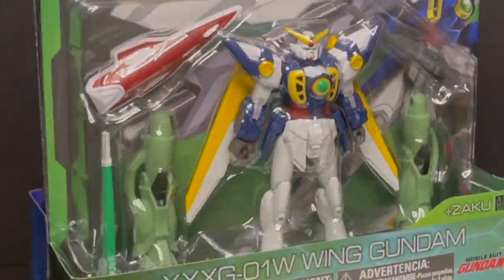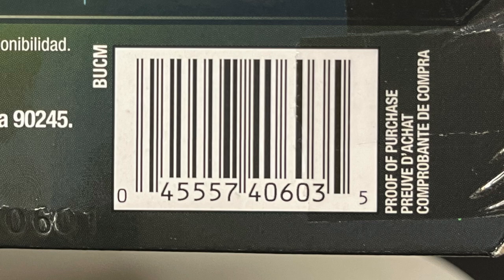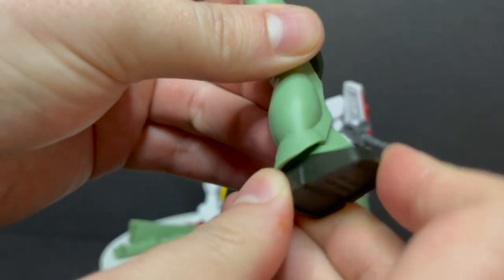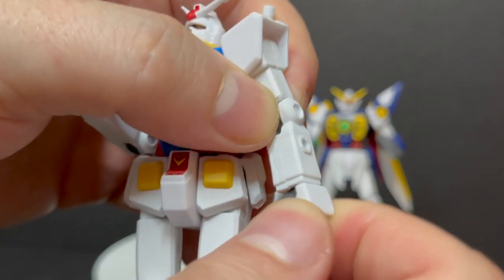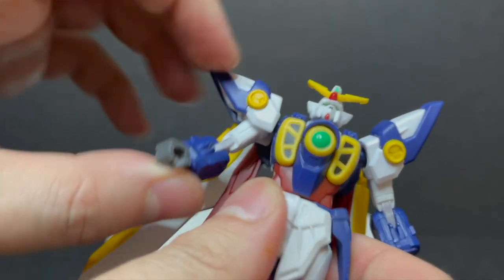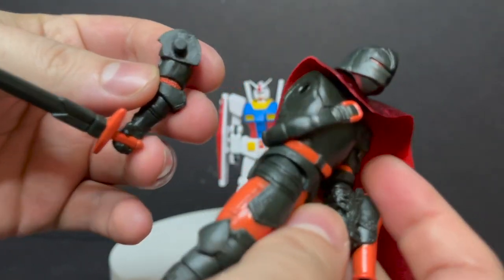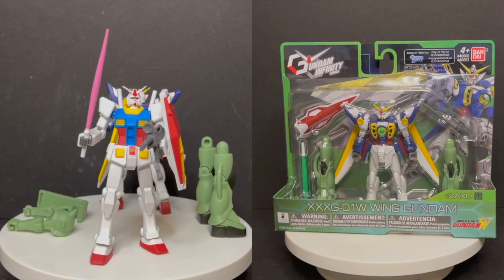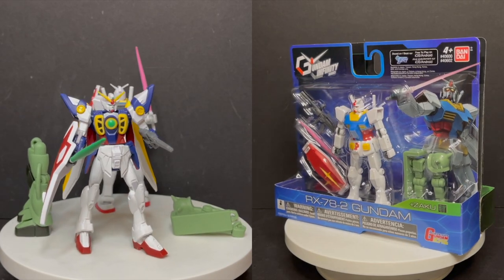2021 THE GUNDAM INFINITY SERIES | Wing and OG | Bandai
Everything you need to know about the brand new GUNDAM INFINITY action figure line by Bandai!